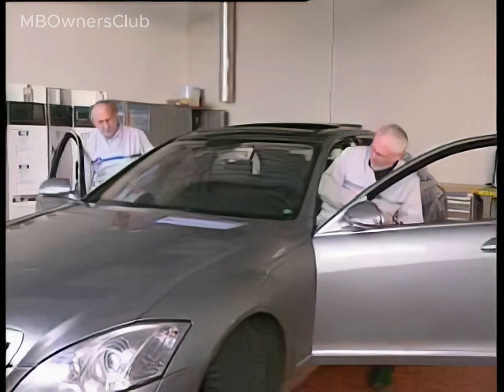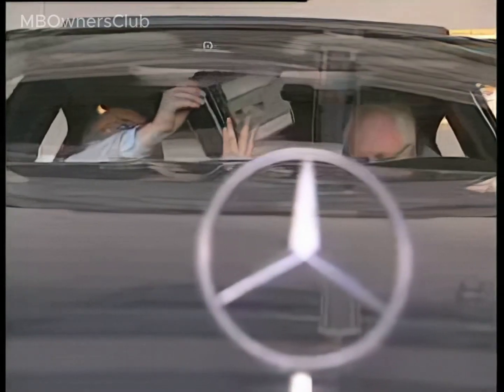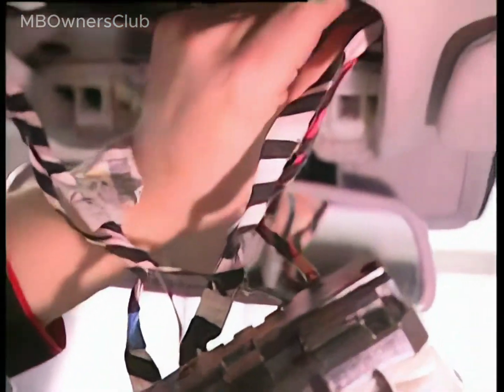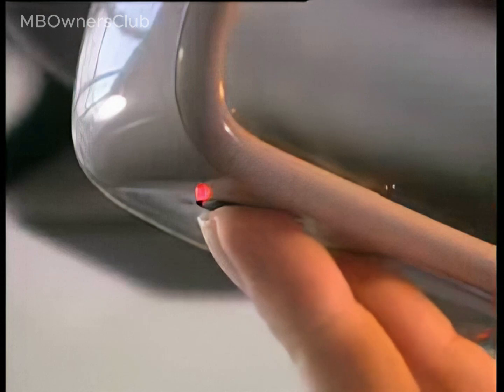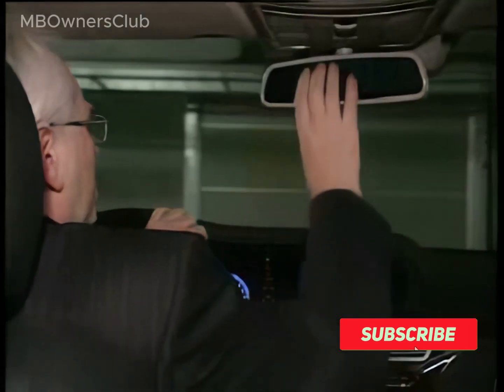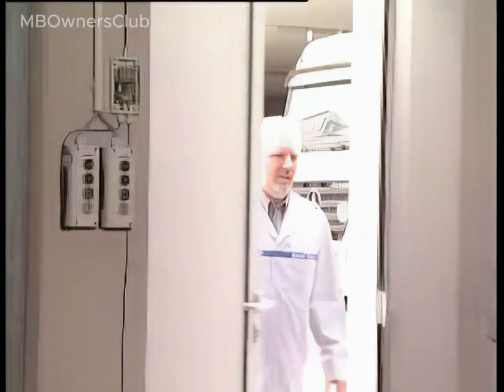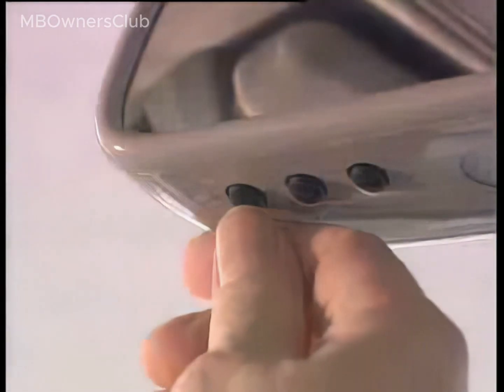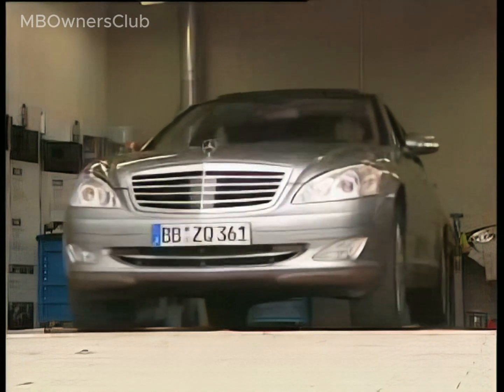Garage Door Opener Installation and Programming for S-Class W221: A Step-by-Step Guide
In this tutorial, we walk you through the steps to install and program the Garage Door Opener System for the S-Class W221. Beginning with the removal of the inside rearview mirror and culminating in syncing your vehicle with your garage door system, this comprehensive guide ensures you'll have a seamless experience. Whether your garage system uses a fixed or variable code, this tutorial has got you covered.